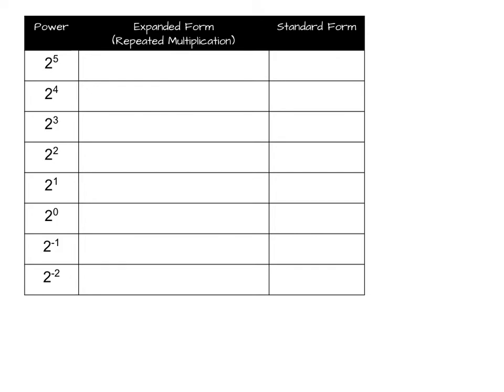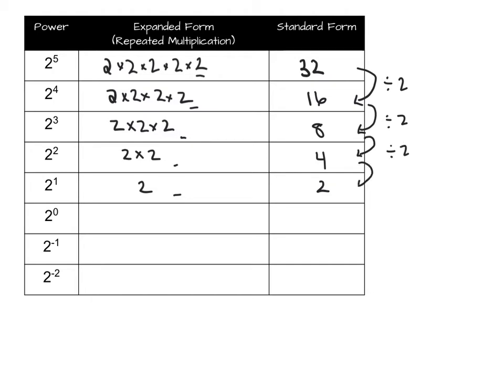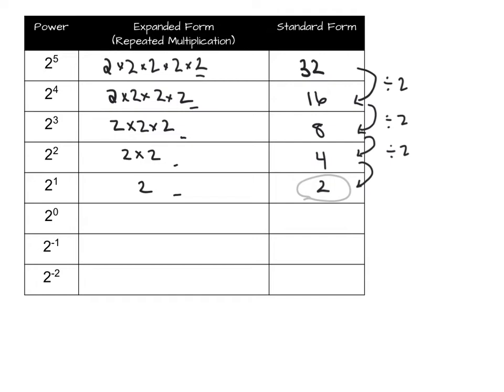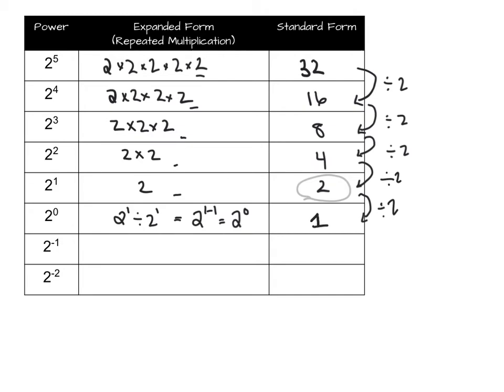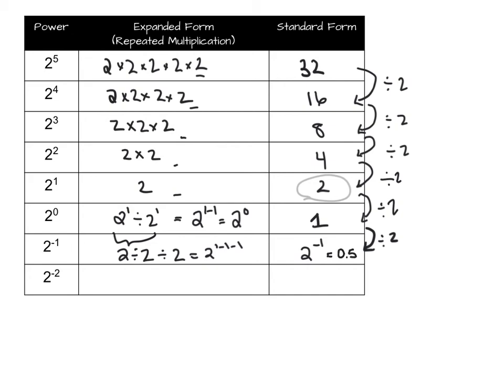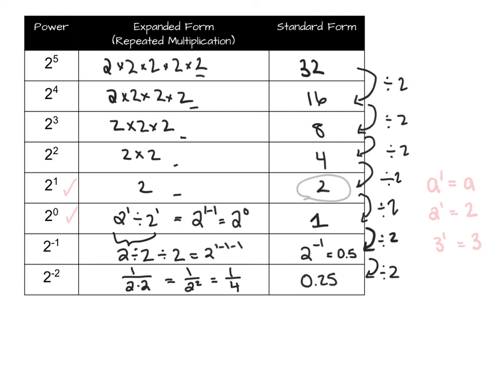Exponents of 1 & 0